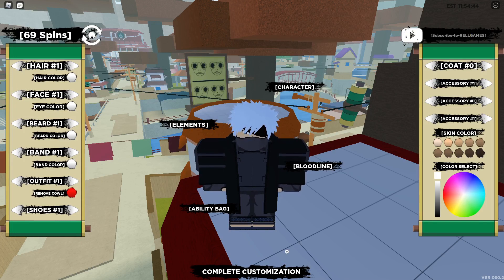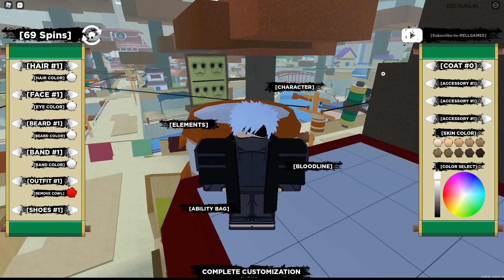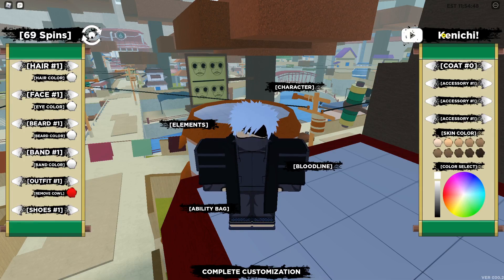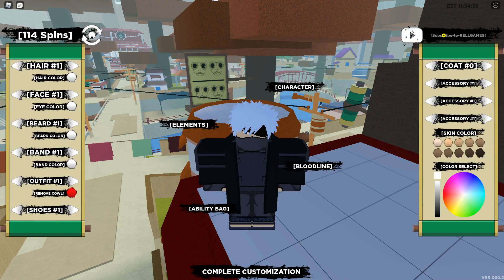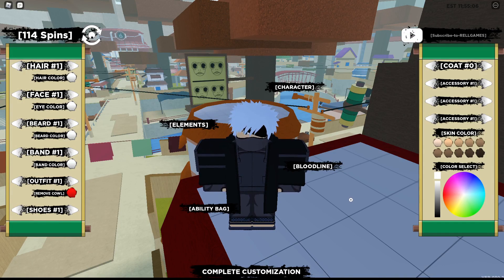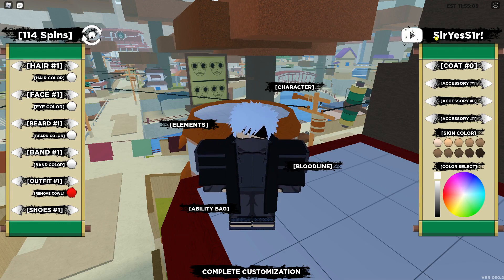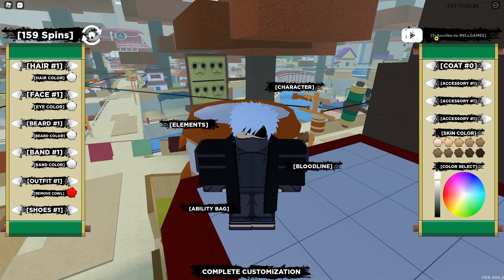ALL NEW AND WORKING CODE IN SHINDO LIFE/SHINOBI LIFE 2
When you're reading this, the codes could've expired! Sorry! I don't really control when the codes come out or expire :/
Anyway,
The highest level mod/the mod with the highest spot on the leaderboard will receive the most bobuc and then each mod below that (in order) won't receive as much. Now the way the giveaway works for the discord server members is that it will just be random.